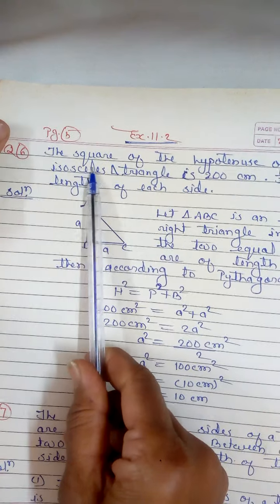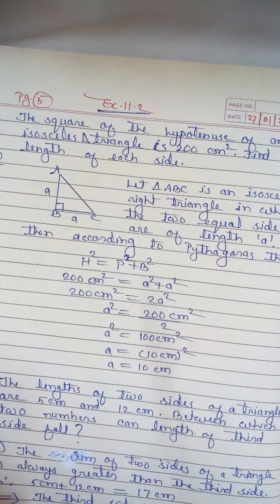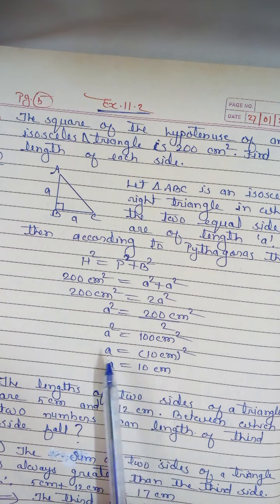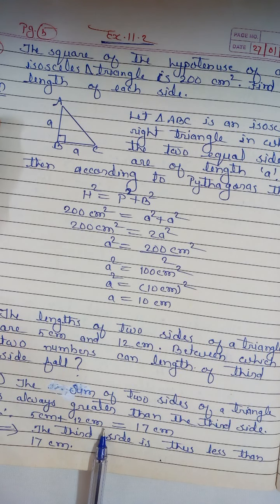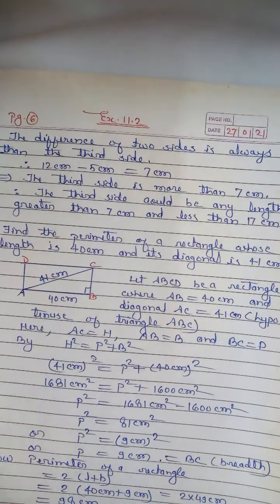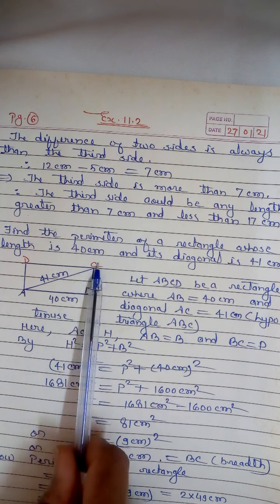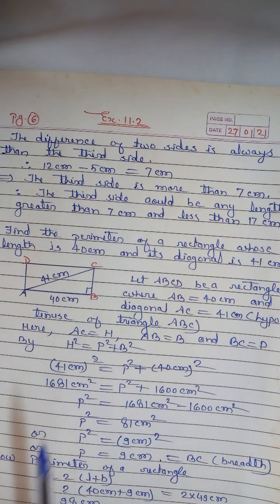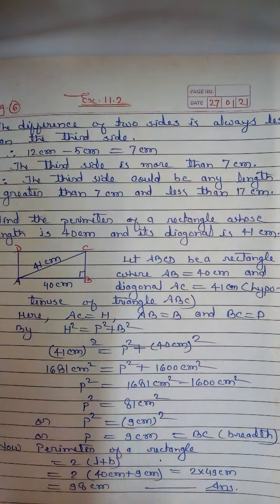January 27, 2021